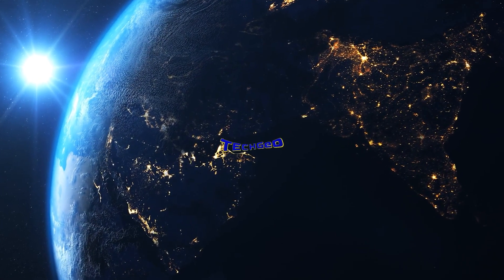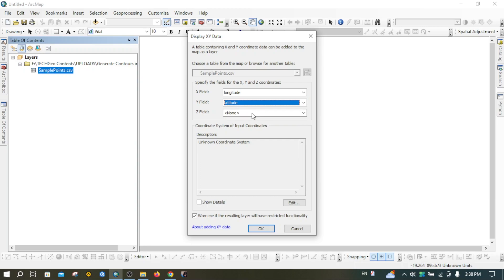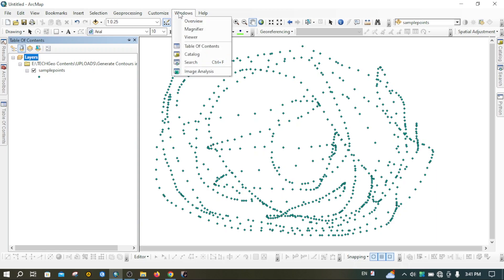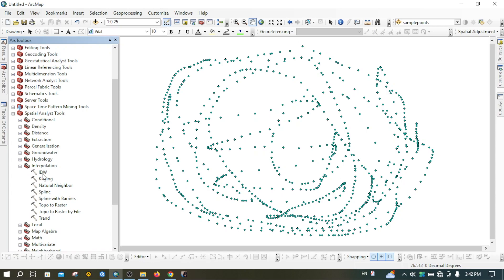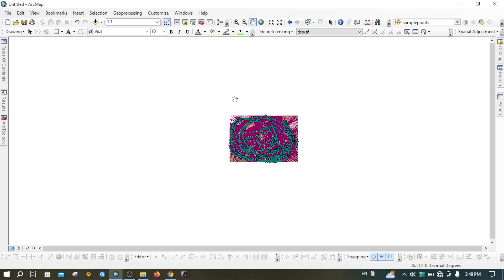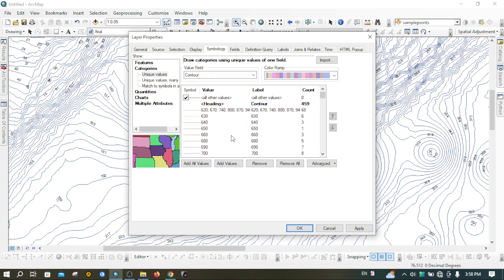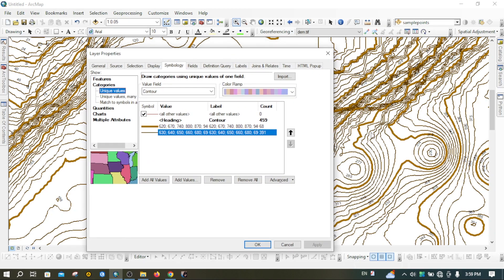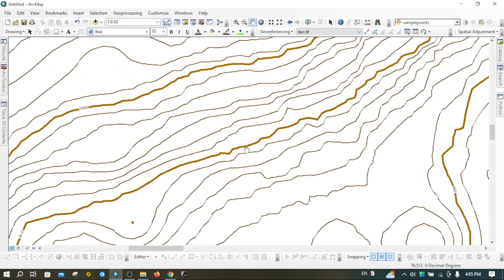Generate Contours in ArcGIS | Generate DEM in ArcGIS | Add point Excel(.CSV file) file in ArcGIS